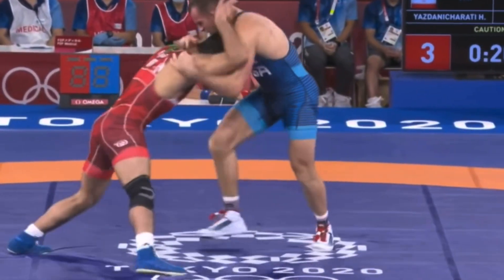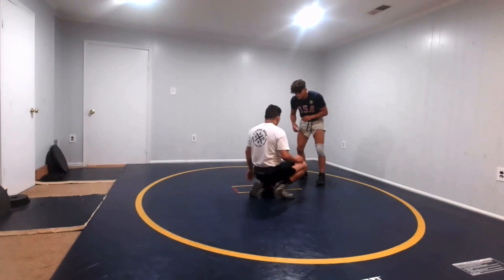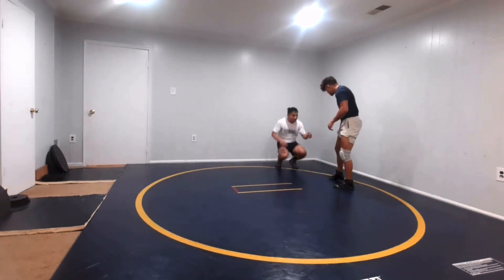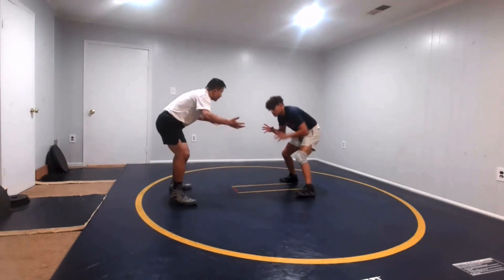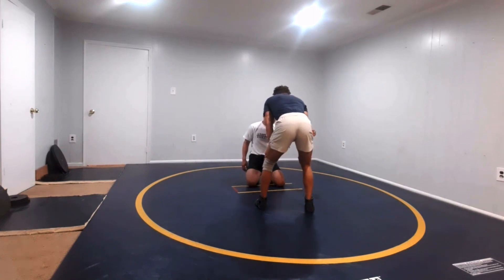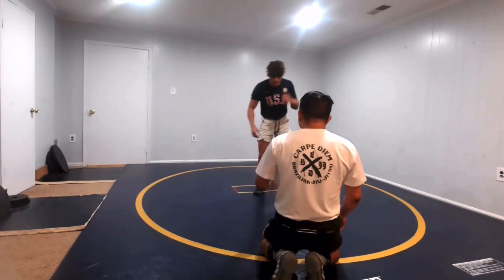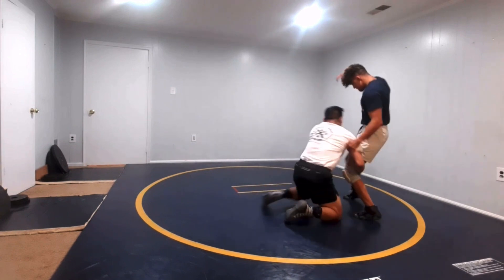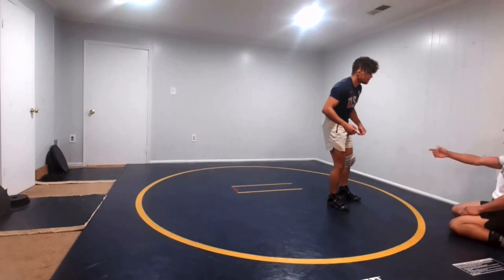David Taylor's Olympic Gold Double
David Taylor defeated Olympic Champion from Iran Hassan Yazdani for the third time, this one for Olympic Gold.  In the final 15 seconds, he uses a right leg lead knee drop double leg entry, but ends up with head on same side.  This is very difficult to defend and it's deceptive.

Last week I posted a 38 minute workout with Earl Blake on July 28, 2021, in which I explain to him the benefit of head entering on the same side as the lead leg.

Check out the full hour and 45 minute workout with Earl